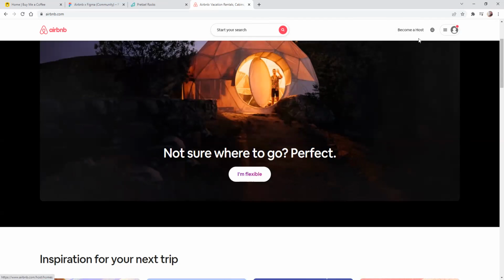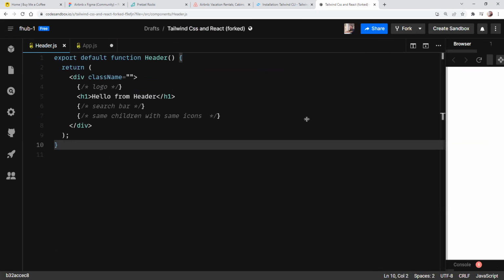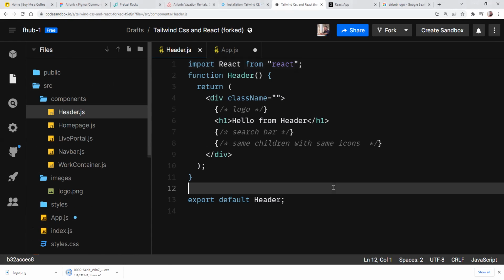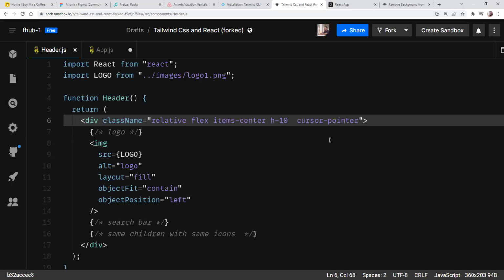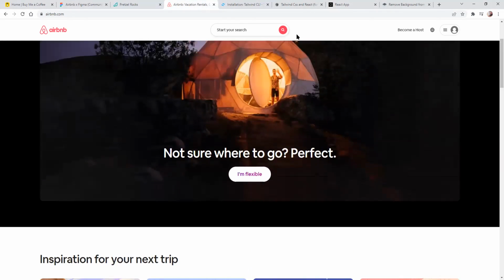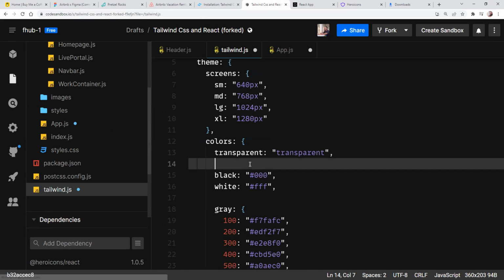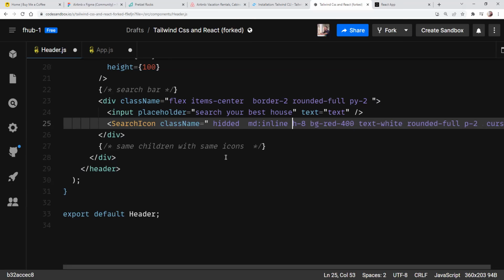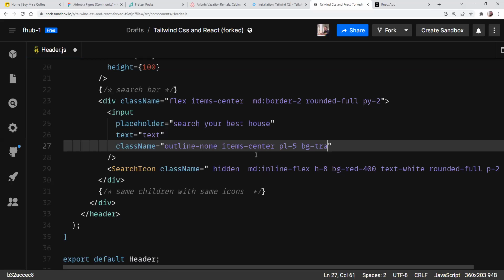Post-mentorship Week 10 - Airbnb clone part 2